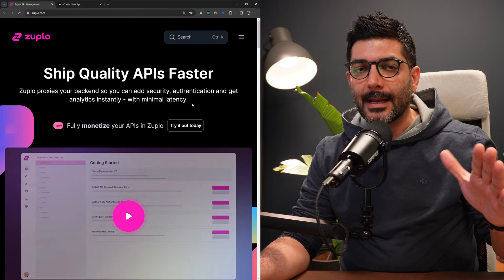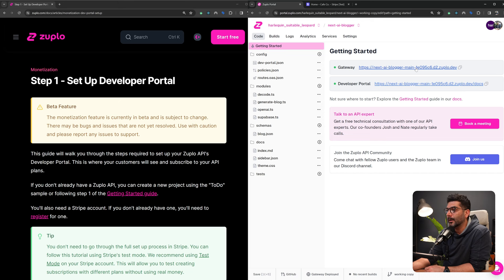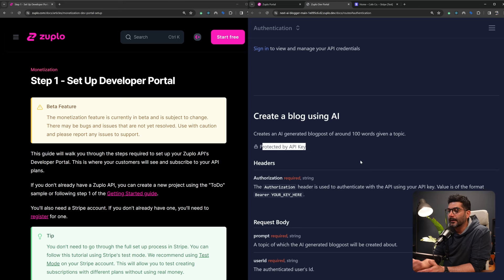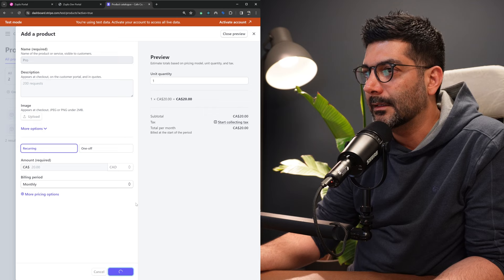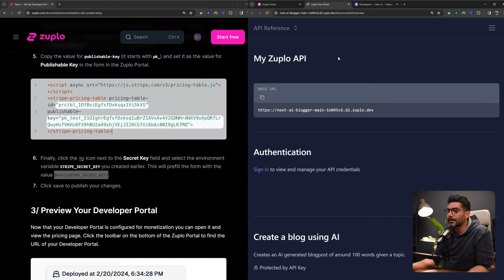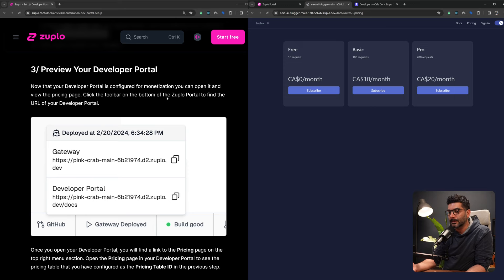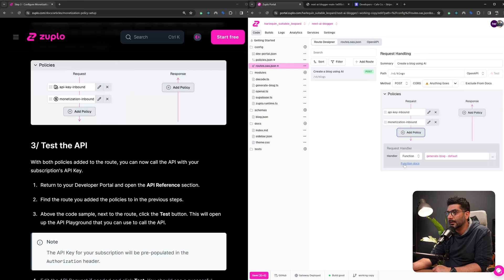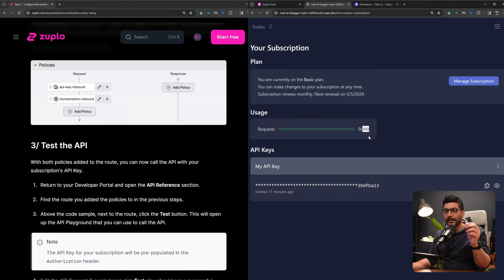Monetize your API in under 30 minutes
This video will examine how to monetize your API using Stripe subscriptions and the Zuplo API gateway.